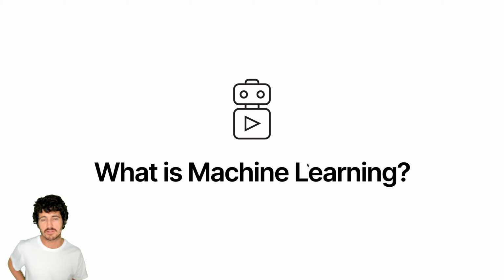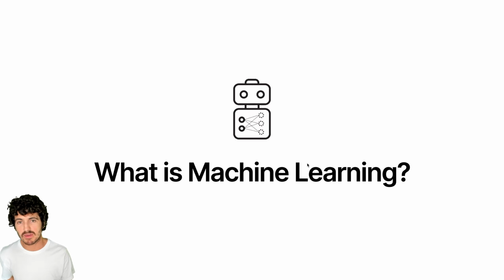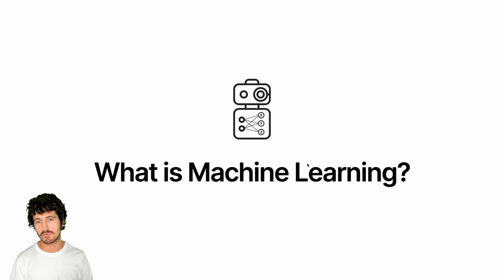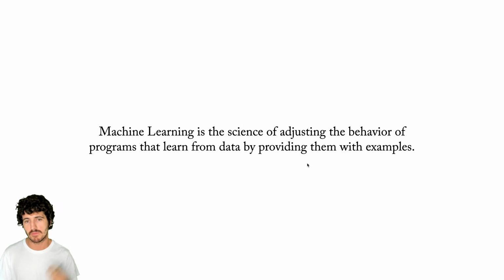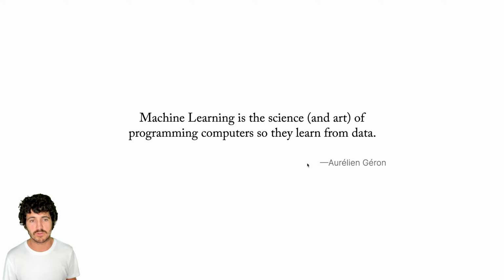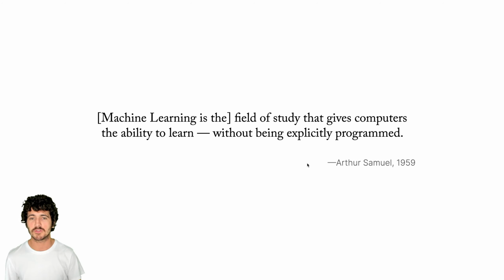What is Machine Learning?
Three definitions of machine learning.
— HANDS-ON MACHINE LEARNING WITH SCIKIT-LEARN, KERAS, AND TENSORFLOW: CONCEPTS, TOOLS, AND TECHNIQUES TO BUILD INTELLIGENT SYSTEMS

🔌 Connect with Nono